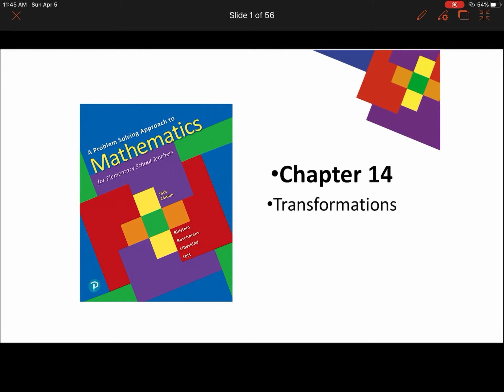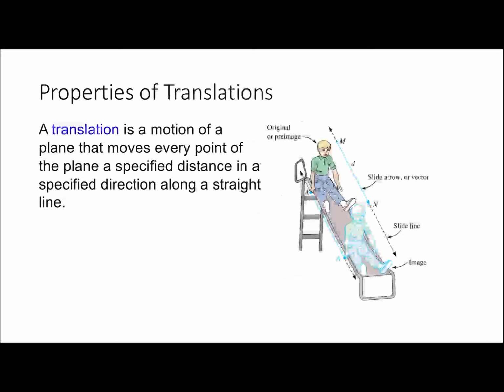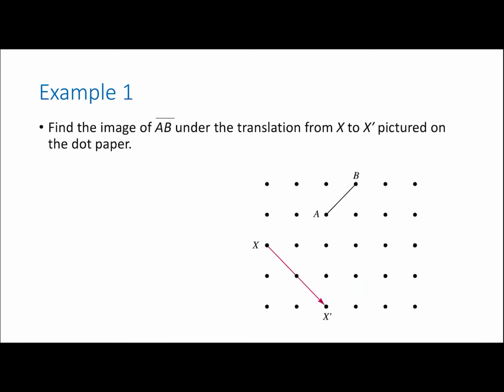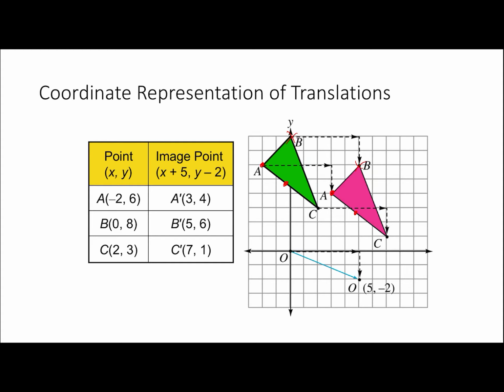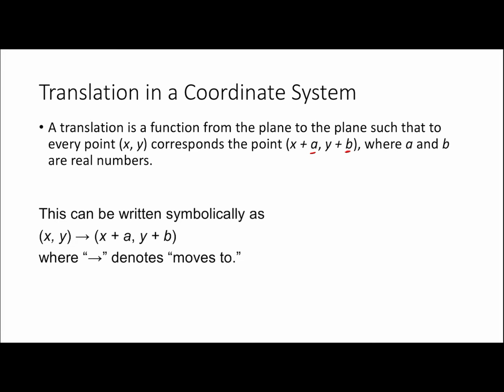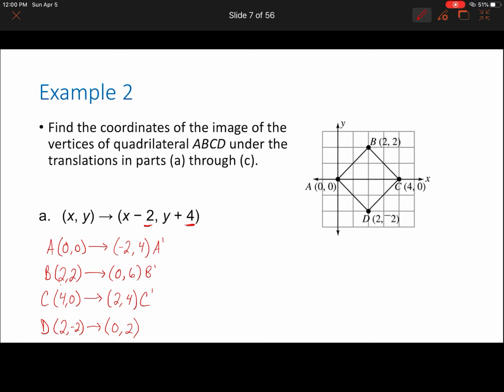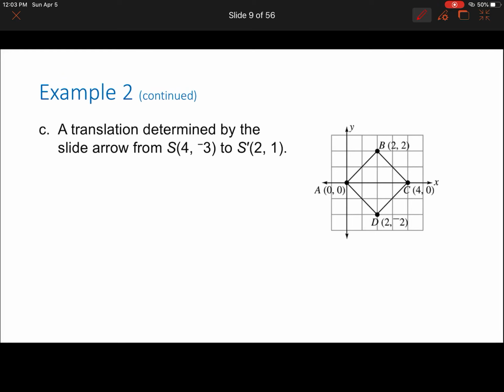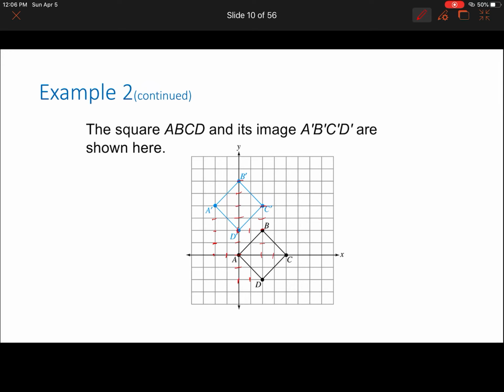GMP - Transformations 1